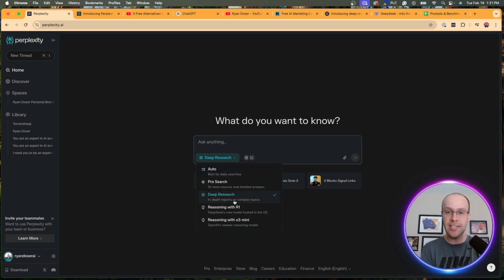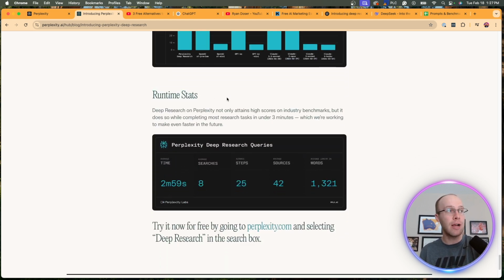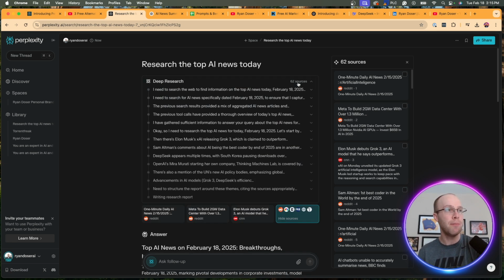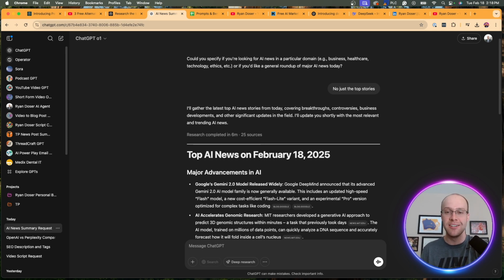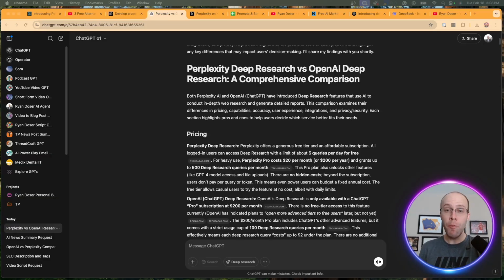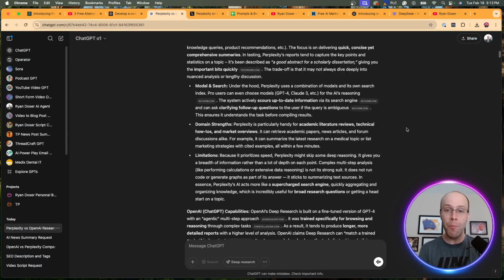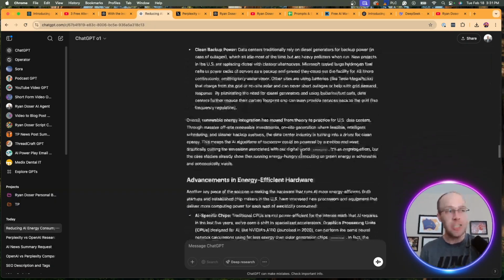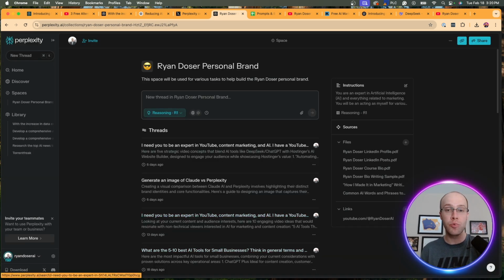Perplexity Deep Research vs ChatGPT: Which is Better?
This video compares Perplexity Deep Research vs ChatGPT's Deep Research that costs $200/month to use.

Time Stamps:
0:00 Intro
0:43 What is Perplexity Deep Research?
3:31 First Example - Researching News
6:46 Second Example - AI Comparison
10:20 Third Example - Complex Problem
12:39 Another New Perplexity Update
14:11 Final Thoughts